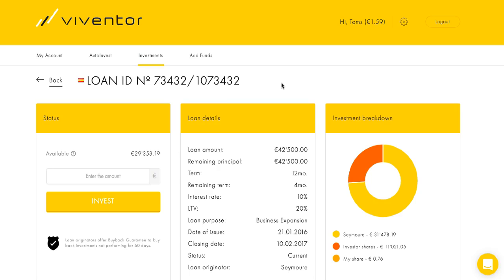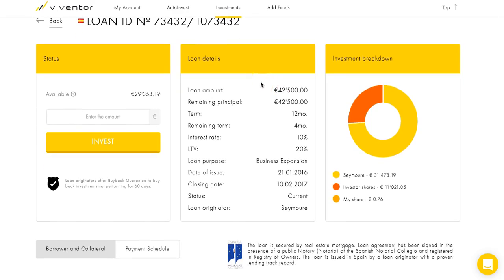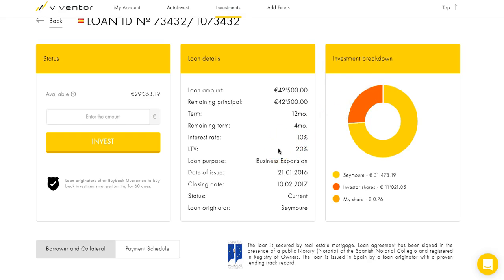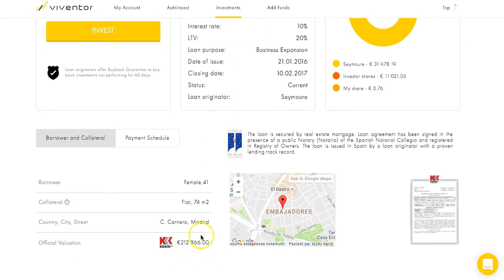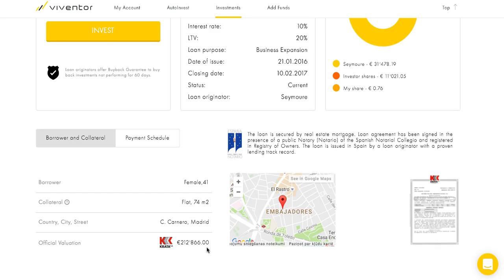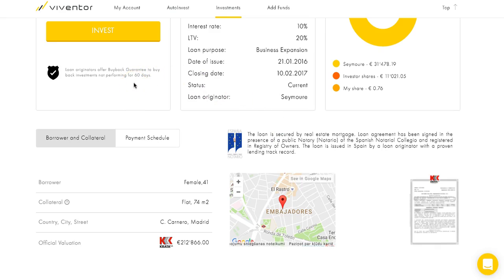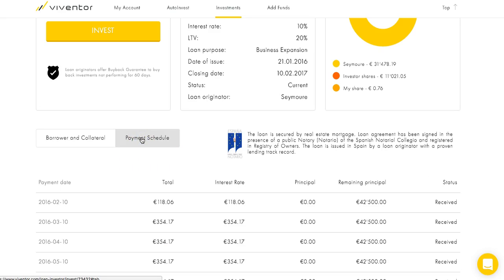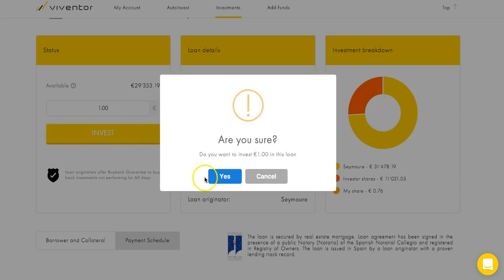Open Loan View Tutorial ENG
This is ViVentor marketplace tutorial of Open Loan View section.